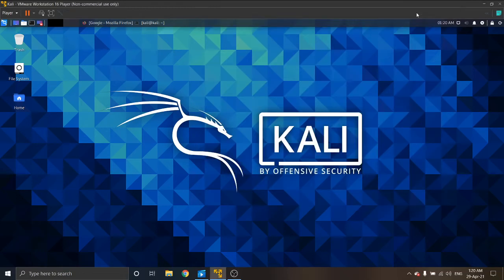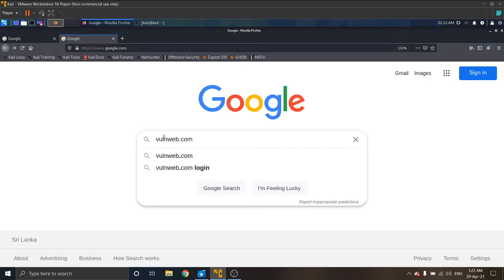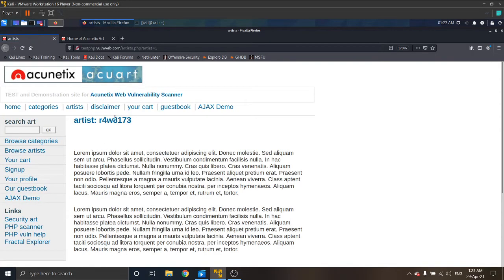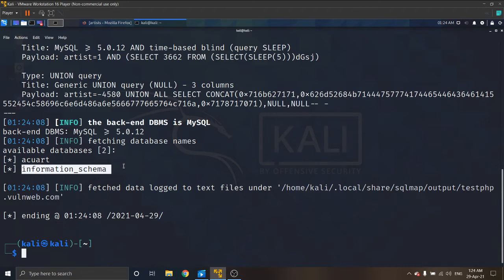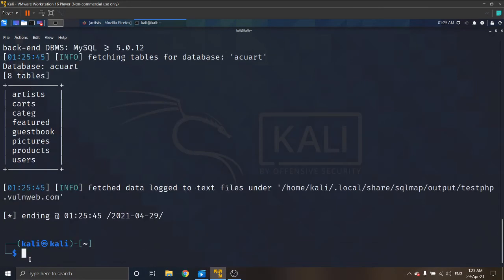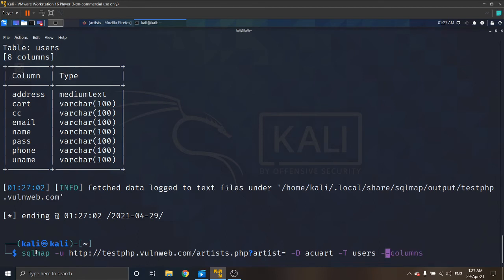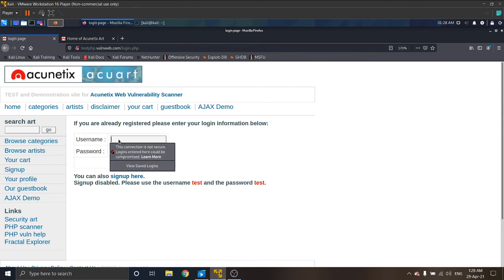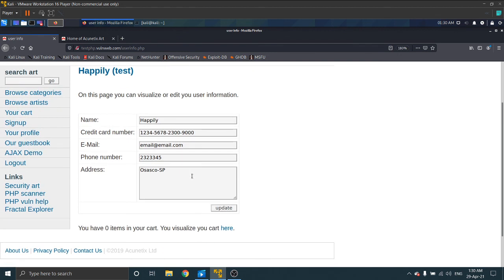SQL injection Attack using NMAP